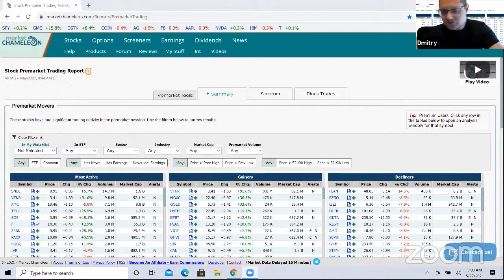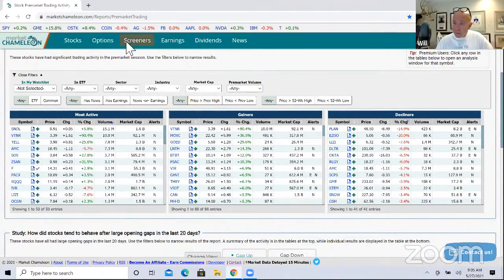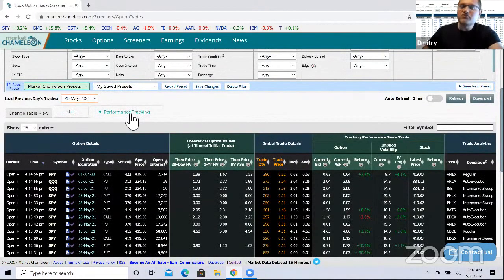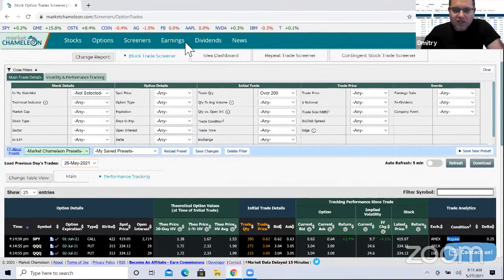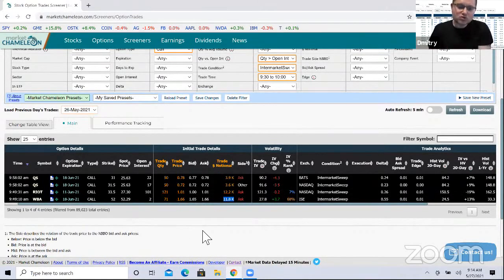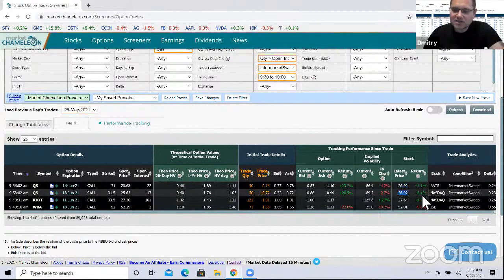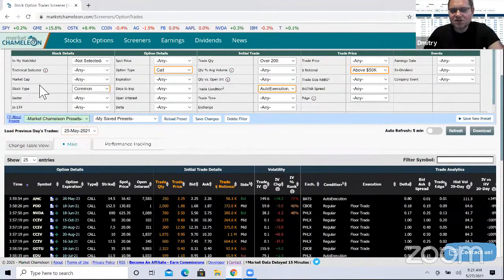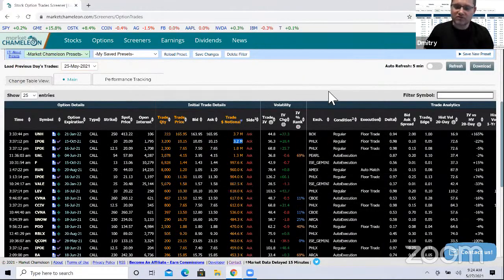Marketchameleon.com Pre Market Show Webinar Part III Option Block Trade Screener